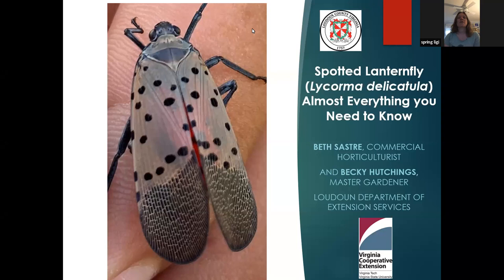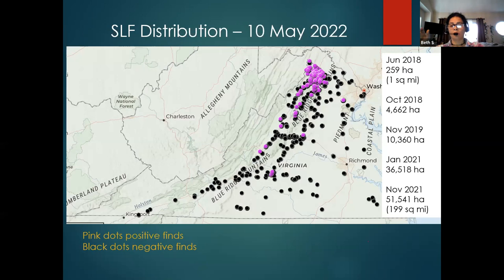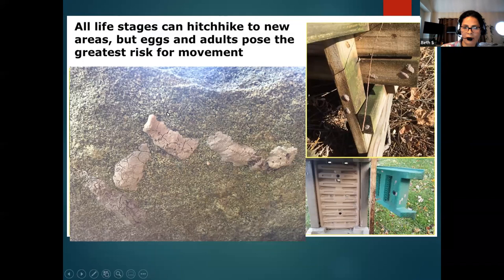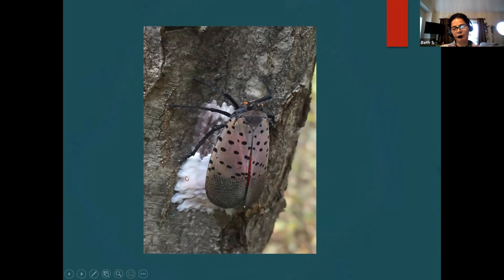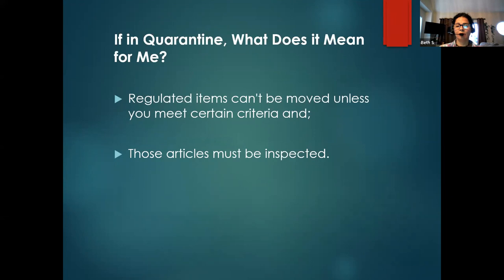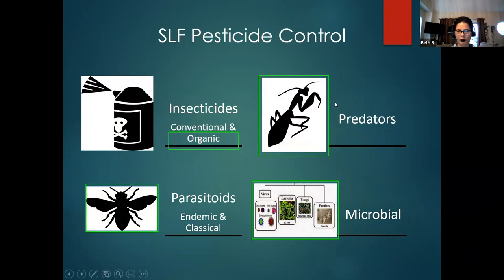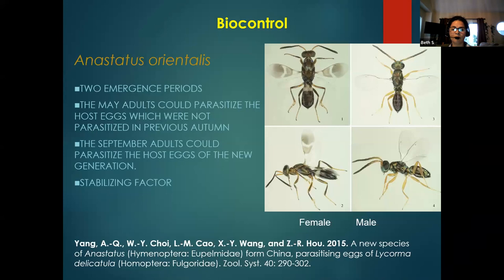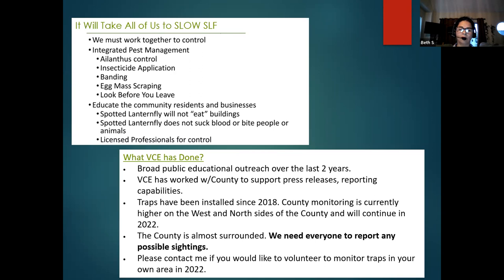Increasing Awareness of the Spotted Lanternfly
Beth Flores-Sastre, horticulturist from the Virginia Cooperative Extension Loudoun Office discussed how we can slow the spread of this invasive pest.

Native to China, the Spotted Lanternfly (Lycorma delicatula) was first detected in Pennsylvania in 2014. Since then, it has spread to 10 states, including Virginia, and poses a serious threat to agriculture and logging industries as well as home gardens.

Beth emphasized how to identify SLF in all its life stages, how SLF moves around and hitchhikes, the SLF’s typical lifecycle calendar, and their favorite trees and plants, including Tree of Heaven (Ailanthus Altissima), wild and cultivated grapes, Black Walnuts and Maples, as well as many other plants. SLF can weaken trees and plants, reduce photosynthesis, and carbohydrate storage. SLF can also be a human nuisance even though they do not sting or bite. Beth also emphasized integrated pest management; including cultural, mechanical, and chemical controls.  A full range of controls will be needed to help slow the spread of SLF.  Any use of chemical controls must be approved for use in VA and labels must always be strictly followed.